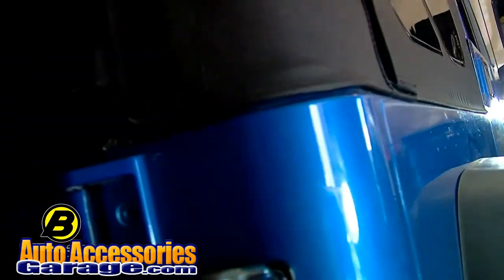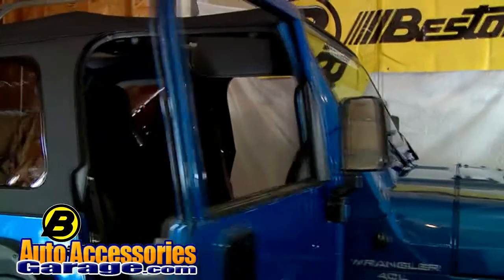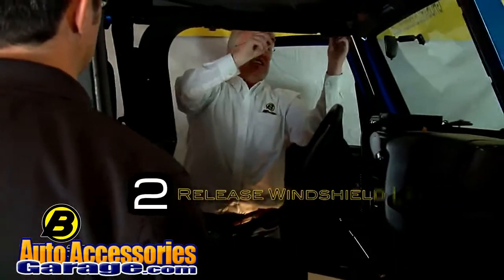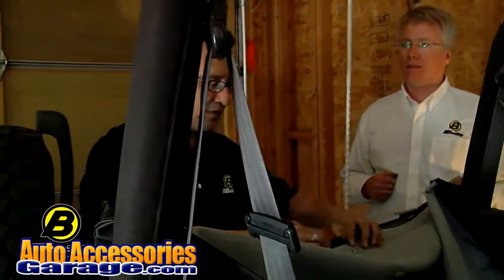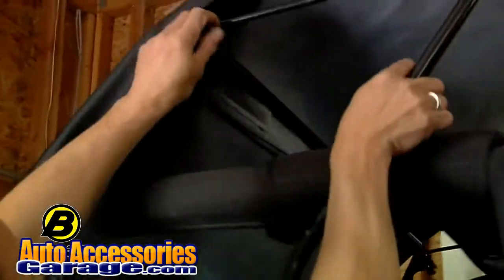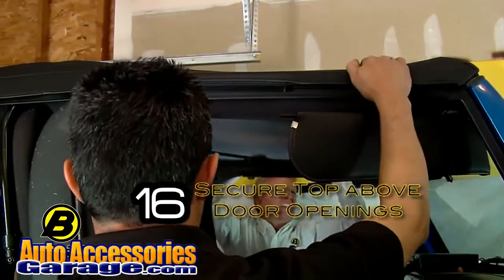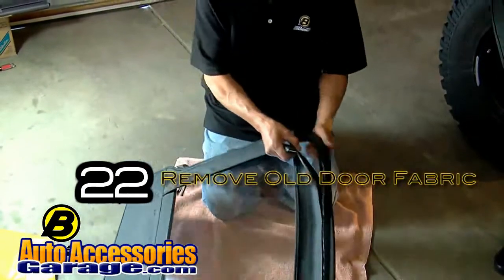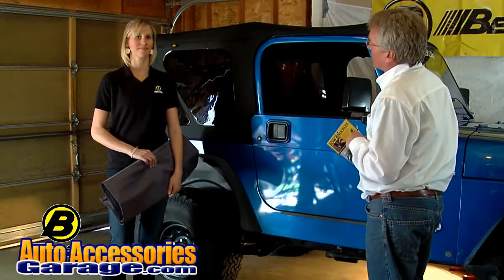Bestop Replace-A-Top Installation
How to install the Bestop Replace-A-Top Jeep Soft Top, available at AutoAccessoriesGarage.com